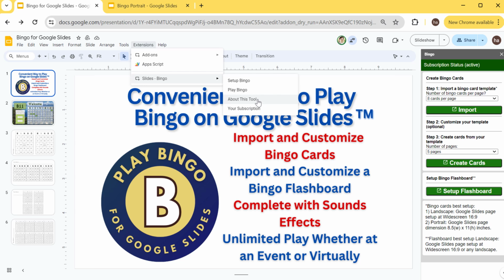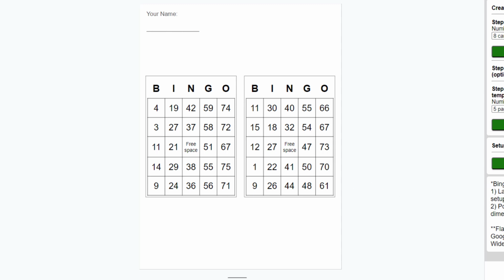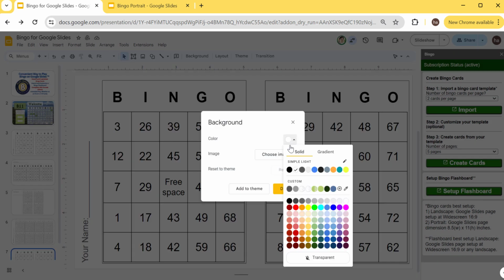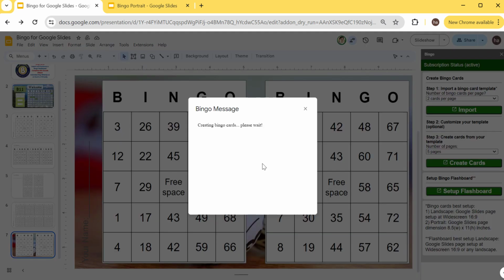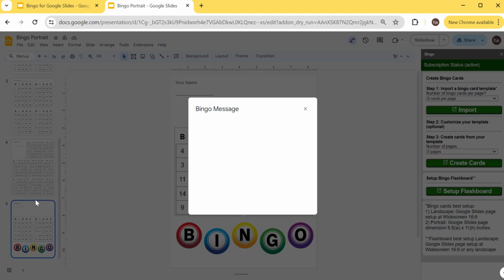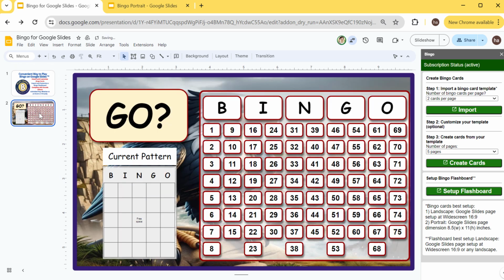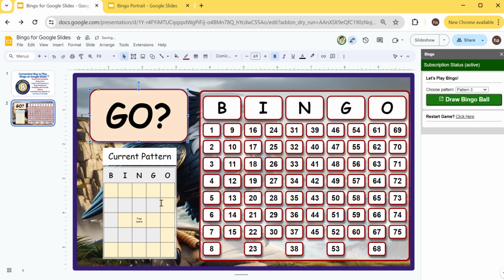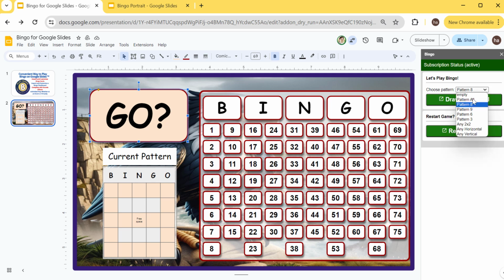Create Bingo Cards and Play a Game on Google Slides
In this video, I show you how to use Bingo for Google Slides.

I show you how to import bingo card templates, customized them and create unique bingo cards for your group.

I show you what it looks like to create bingo cards in portrait mode as well as in landscape mode so you can easily print it out for the players in your group.

I then show you how to import pre-created Bingo Flashboards to help you administer a Bingo game.

I then finally show you how to play Bingo using Google Slides. The Google Workspace Bingo for Google Slides comes with sound effects. It simulates rolling of bingo balls and a ding when a bingo ball is selected.

Here's the link to the addon.
link here.

Updated videos are below if there's any.